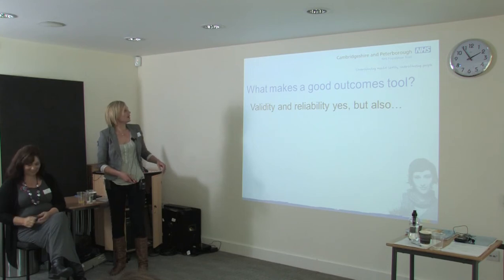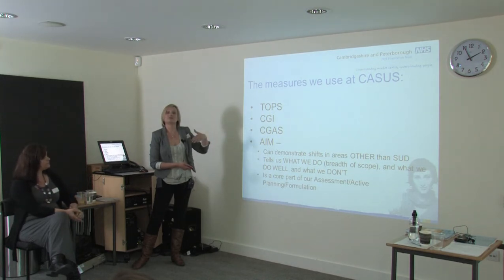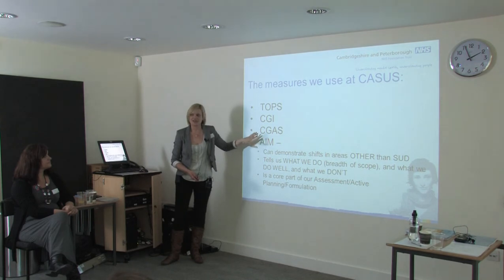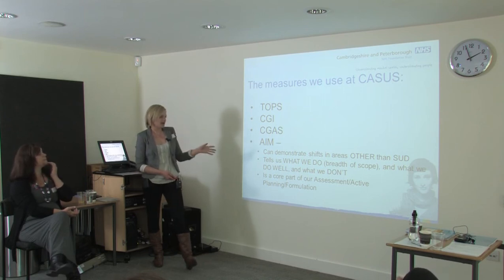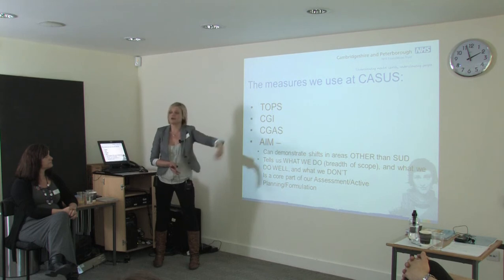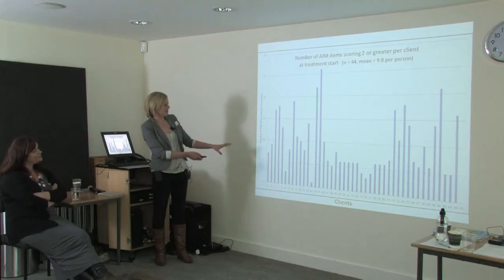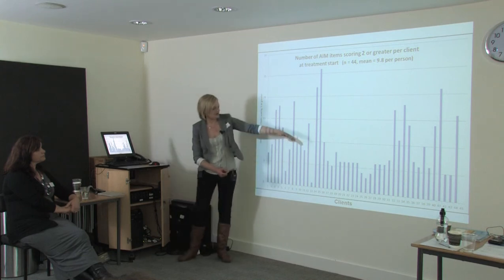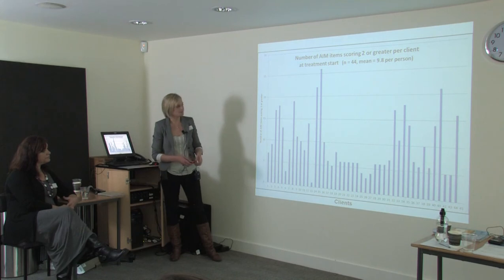Carol Evans and Liz Cracknell, Cambridgeshire Child and Adolescent Substance Use Service 'Engaging a